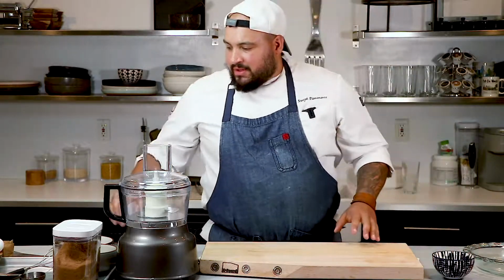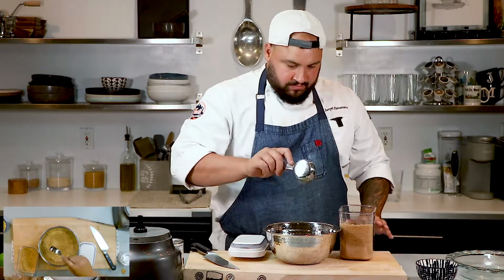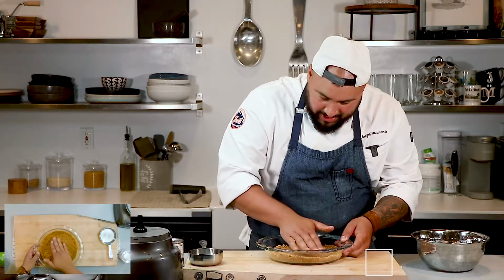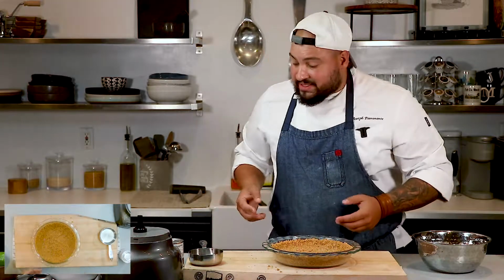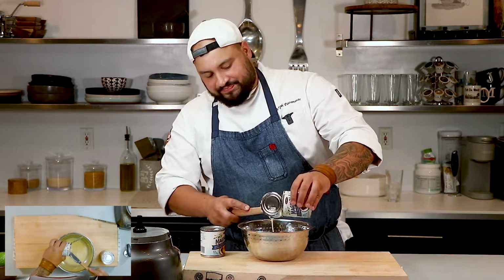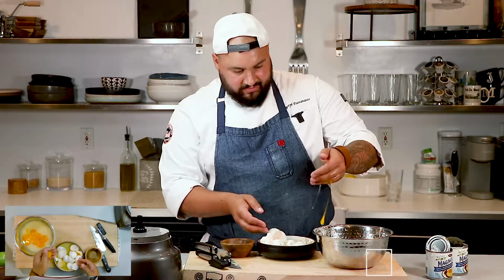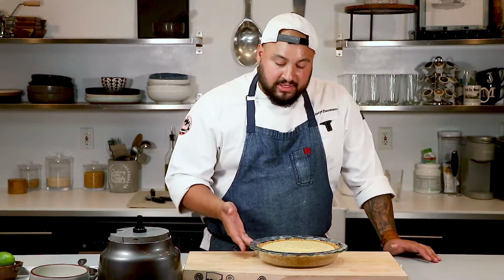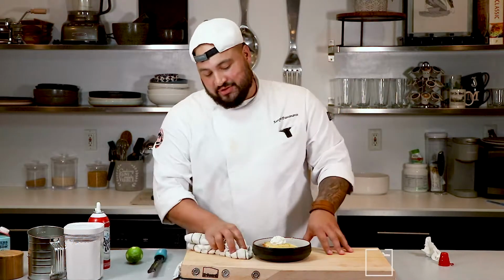Key Lime Pie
This week, on PCPR, Chef Joseph prepared Key Lime Pie!